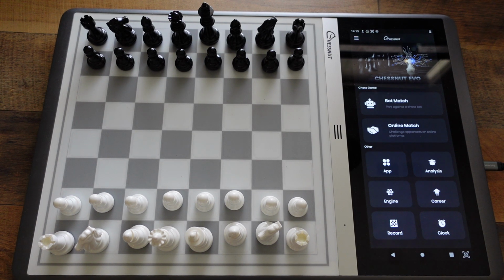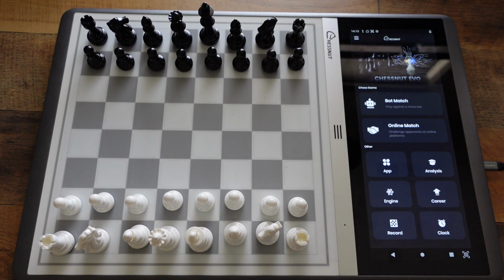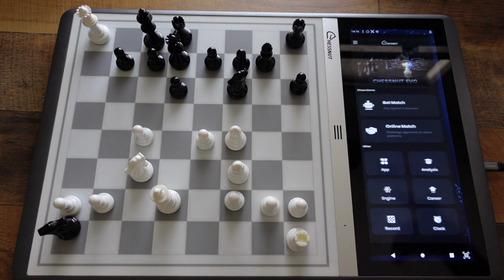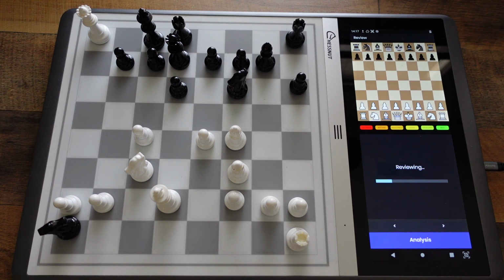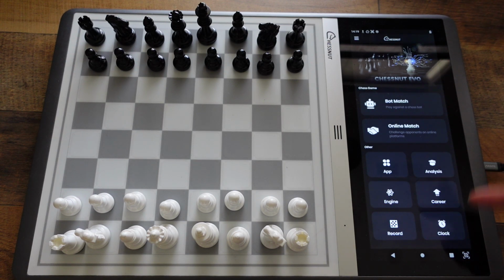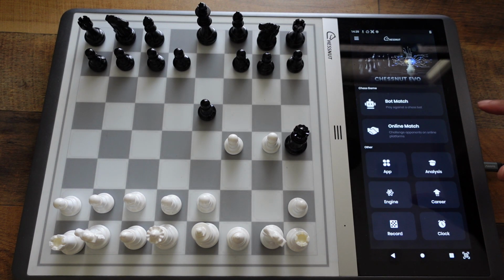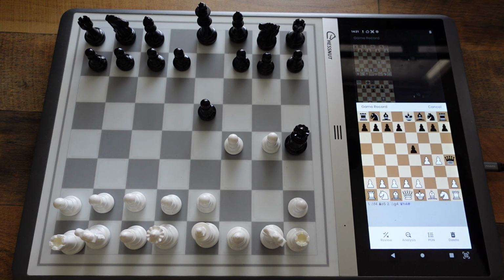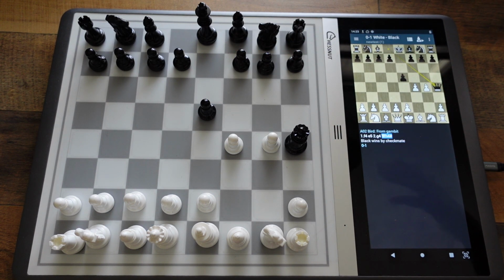Can you use the Chessnut EVO without any internet connection at all? Let us answer that question!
Links:

The Art of Sacrifice (book)

Budget Wood Chess Set:

Amazon storefront:

Rooking Ending Book:

World Chess Championship Chess set academy edition:

Millennium King Performance:

DGT Centaur: